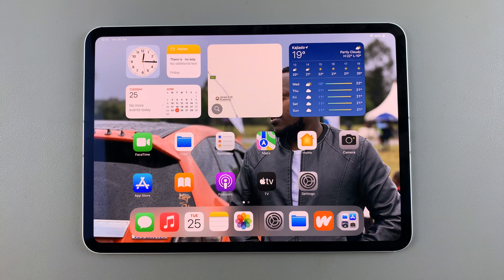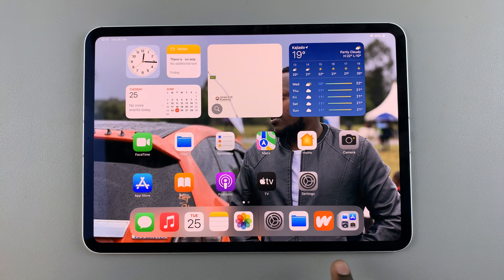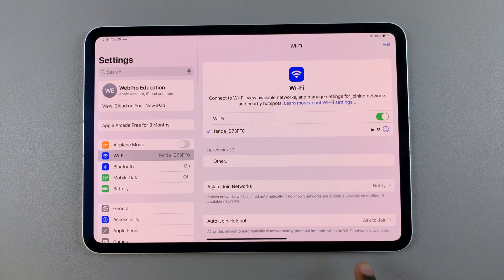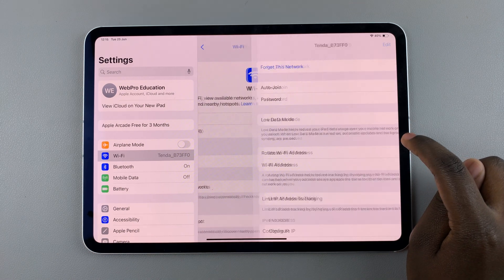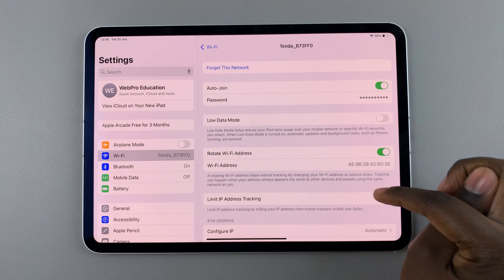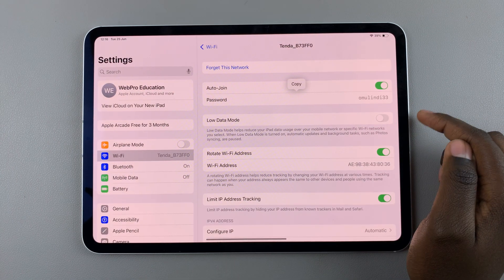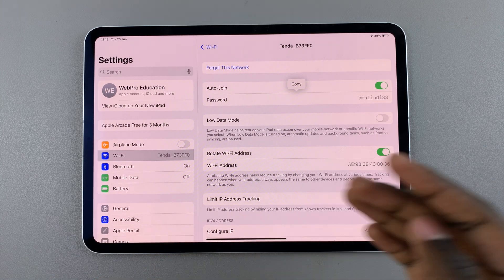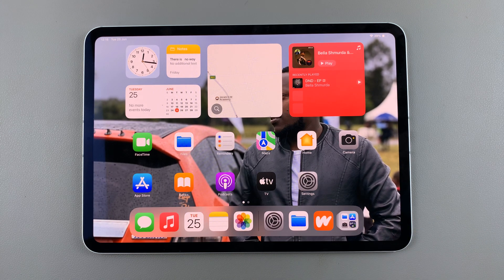How To See Your Wi-Fi Password On iPad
Learn How To See Your Wi-Fi Password On iPad.

Welcome to today's tutorial. In this video, learn how to easily find and view your saved Wi-Fi passwords on your iPad.

Whether you've forgotten your password or need to connect another device, I'll show you how to access this information quickly. Follow along to discover how to retrieve your Wi-Fi password without any hassle.

1. Open the Settings app. Within the Settings menu, locate and select Wi-Fi. Here, you'll see a list of all the networks your device has connected to.

2. Tap on the info icon next to the specific Wi-Fi network you're interested. You will find an option labelled "Password." Tap on the view icon next to it to see the password in plain text.

Cell Phone Tripod Adapter